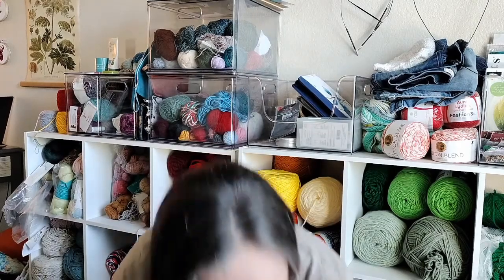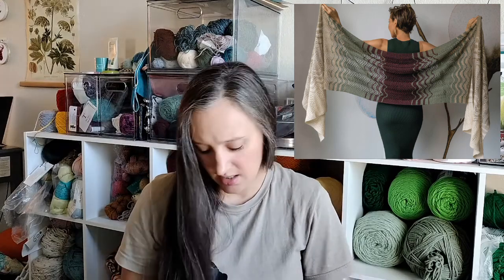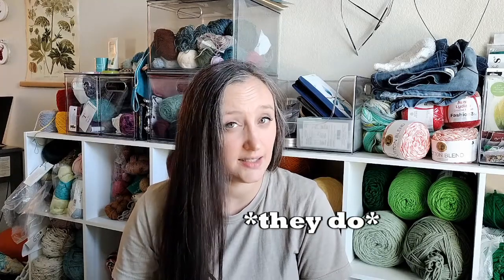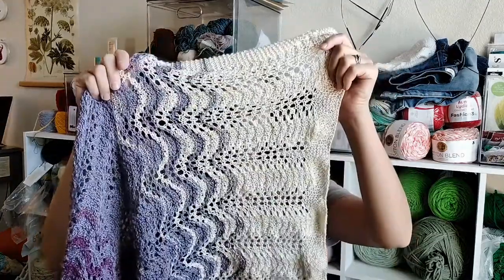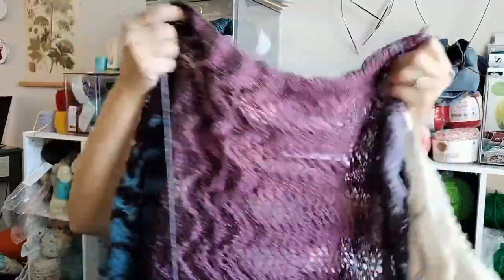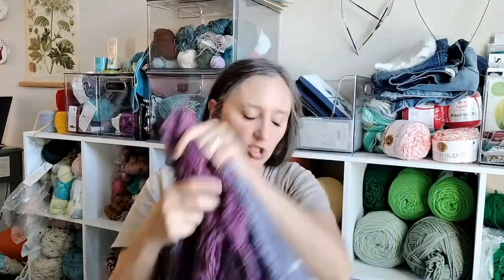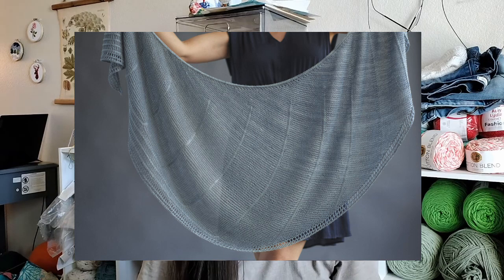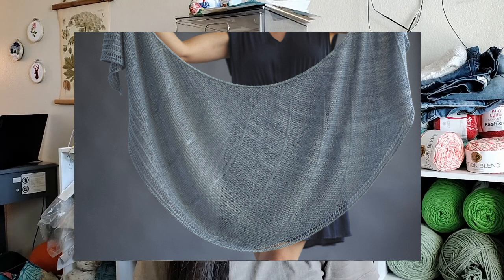Current WIPS and future knitting plans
The one where I take you through every WIP I currently have. one is over 2 years old.

*to view progress on my Salty Days sweater, click here*